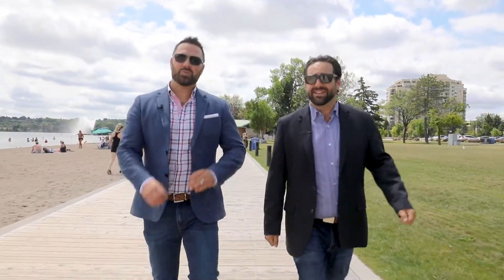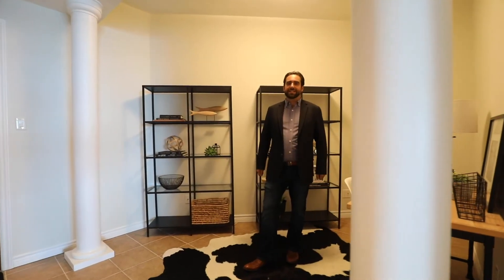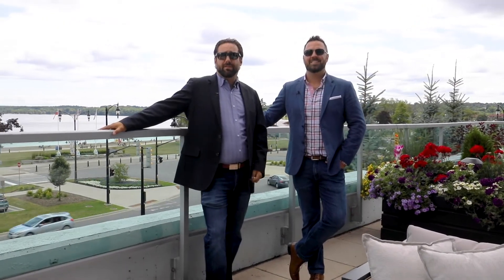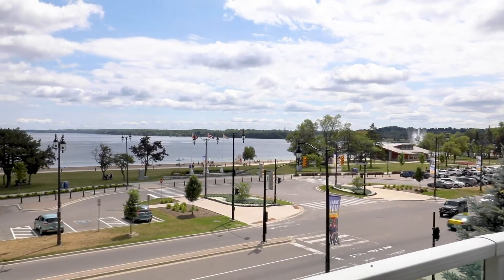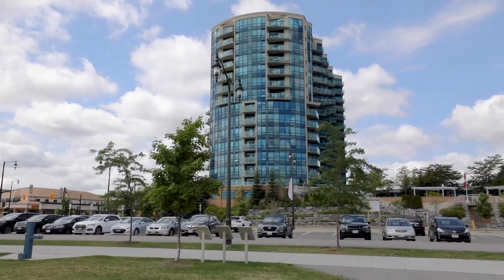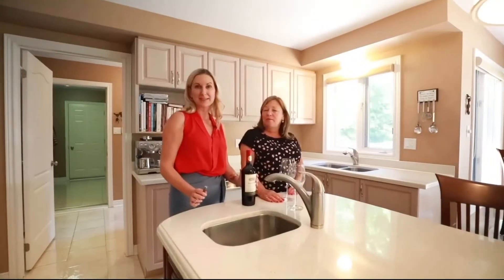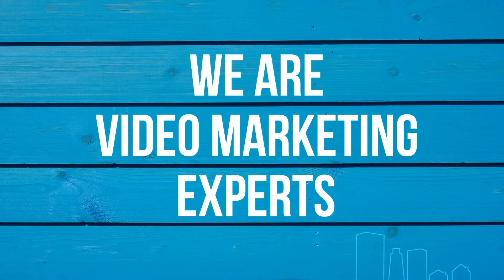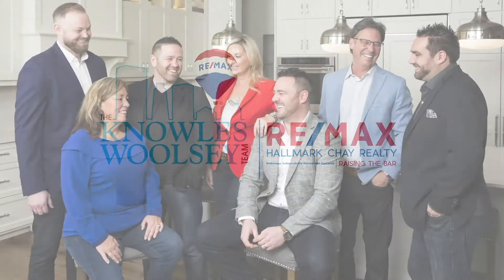Welcome to Nautica/307-37 Ellen Street/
Immerse yourself in Barrie's waterfront community while enjoying the maintenance-free lifestyle and amenities that Nautica has to offer. These exquisite suites offer the ultimate in waterfront condominium living! This 3rd floor Barbados model boasts an impressive 1012 square feet of open concept design. This suite is filled with an abundance of natural light with views abound overlooking beautiful Kempenfelt Bay. Features of this impressive suite include brand new kitchen w/stainless appliances (incl fridge w/water & ice maker), new laminate floor in living/dining room/bedroom and fresh paint throughout (incl ceilings). This suite is one of only 3 in the building boasting an impressive 500 square foot terrace overlooking the Bay. Outdoor dining is not an issue and let's face it, these views are hard to beat!